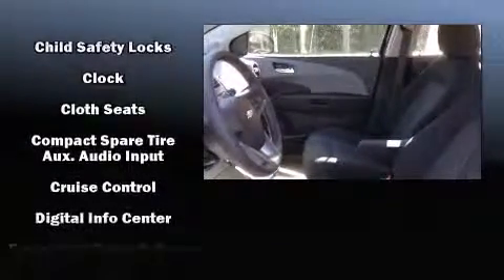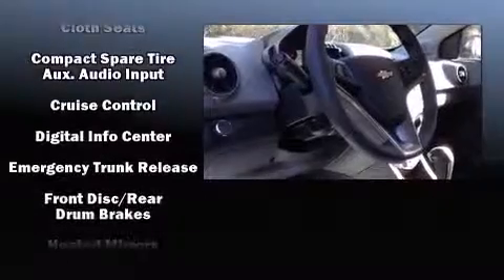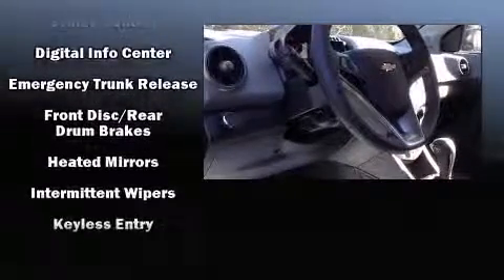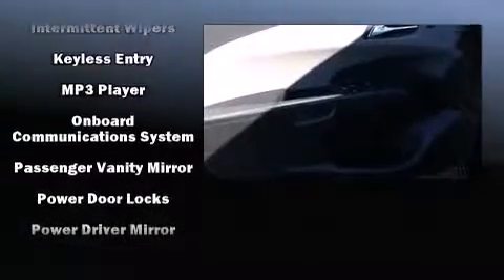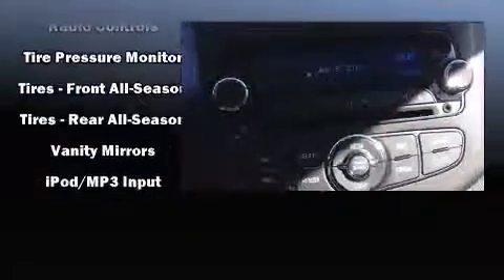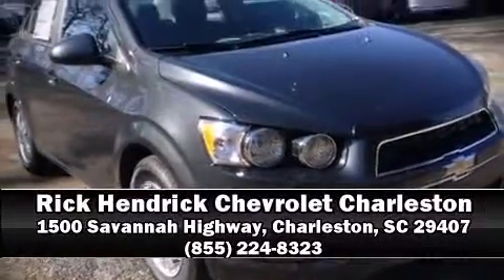2015 Chevrolet Sonic LT Auto in Charleston, SC 29407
Discerning drivers will appreciate the 2015 Chevrolet Sonic. This 4 door, 5 passenger sedan provides a satisfying ride for all passengers. Smooth gearshifts are achieved thanks to the 1.8 liter 4 cylinder engine, and for added security, dynamic Stability Control supplements the drivetrain. Both high fuel economy and flexible performance are assured by the 6 speed automatic transmission. Chevrolet prioritized comfort and style by including: 1-touch window functionality, an outside temperature display, tilt and telescoping steering wheel, power windows, remote keyless entry, cruise control, and more. You and your passengers will enjoy the stereo system, which includes a CD player with MP3 capability, and 6 speakers, providing excellent sound throughout the cabin. Side curtain airbags deploy in extreme circumstances, shielding you and your passengers from collision forces. Our knowledgeable sales staff is available to answer any questions that you might have. They'll work with you to find the right vehicle at a price you can afford. Stop by our dealership or give us a call for more information.